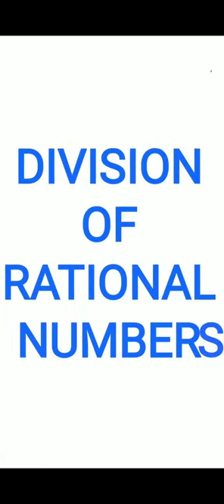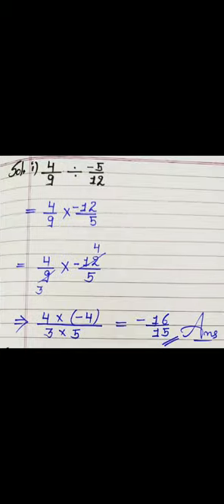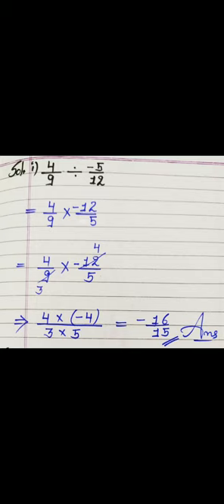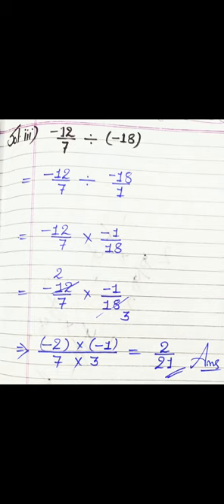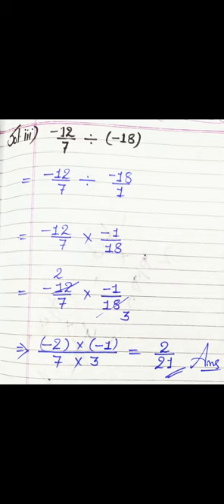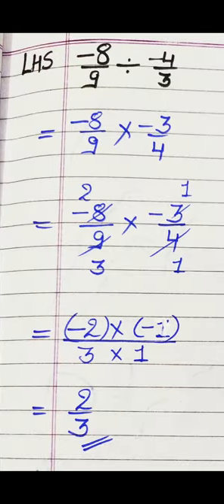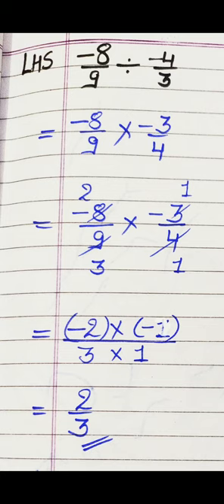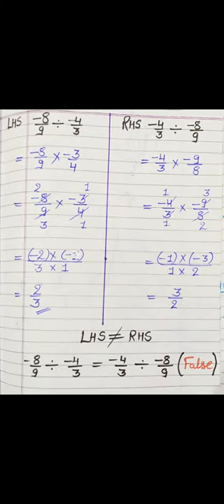Class 8 Maths Division Of Rational Numbers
Class 8 Maths Division Of Rational Numbers by Mahesh Sir